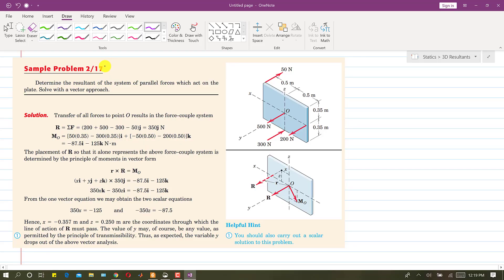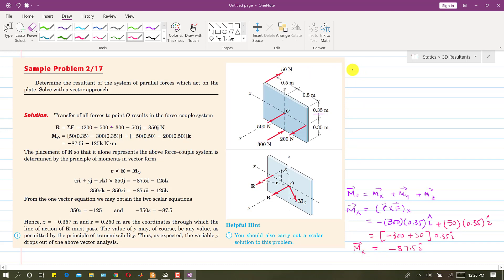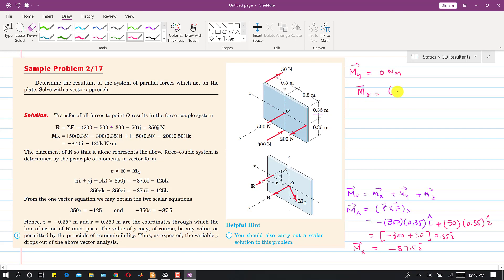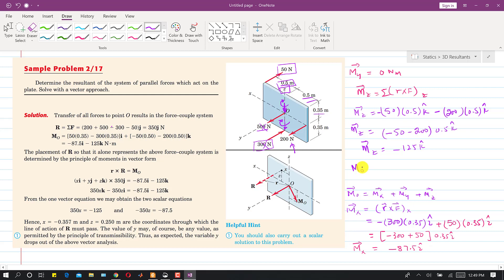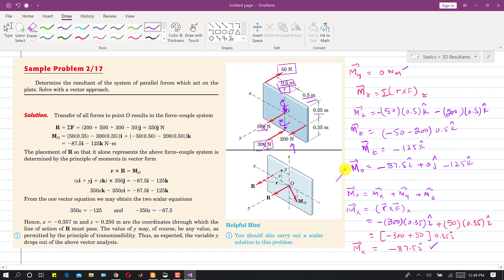STATICS | Sample Problem: 2/17 | Topic 2/9 Resultants | 6th Edition | Engineers Academy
Chapter 2: Force Systems:
Topic 2/9 Resultants

6th Edition